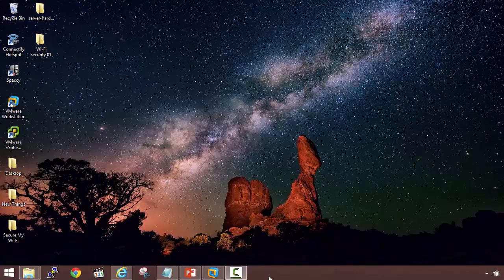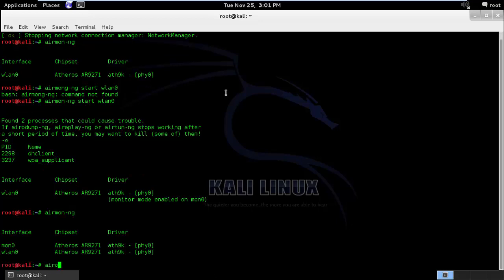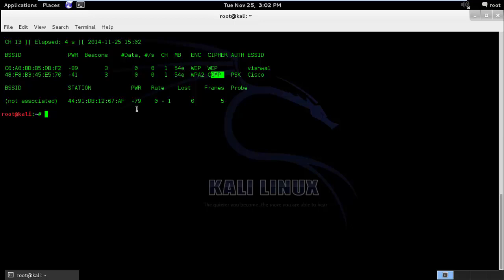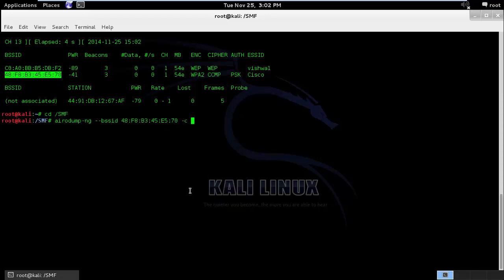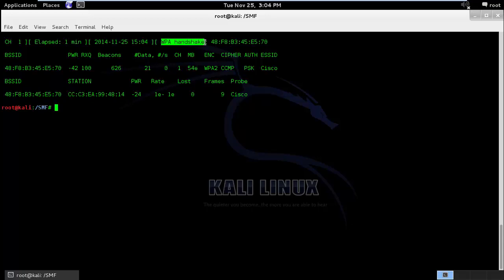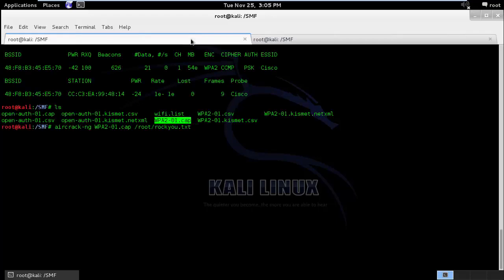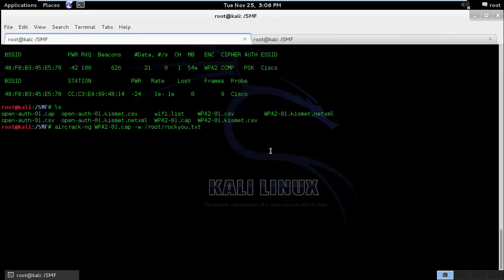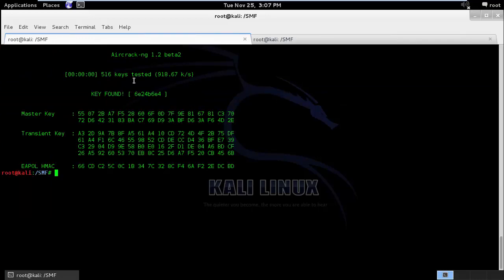How to Hack WPA-2 Wifi Network - 02